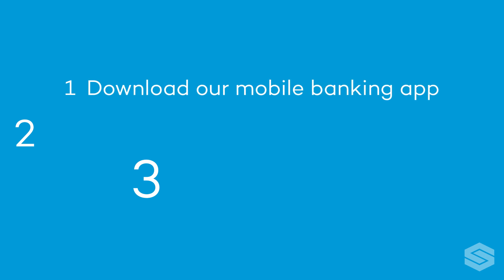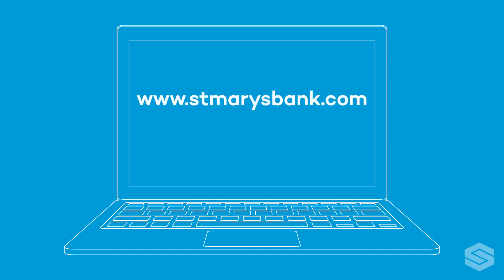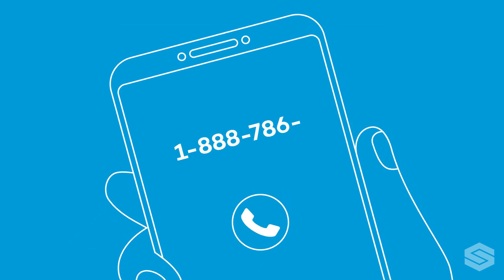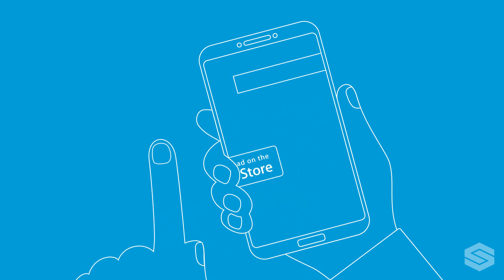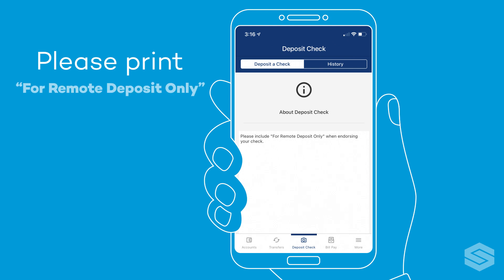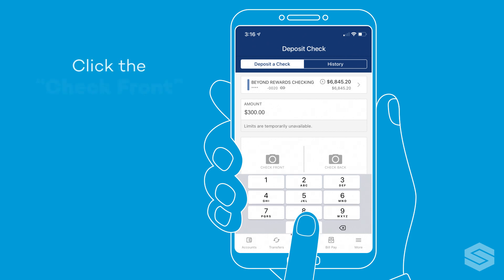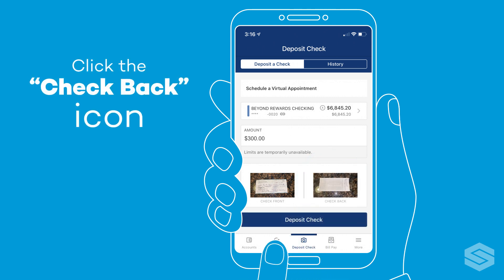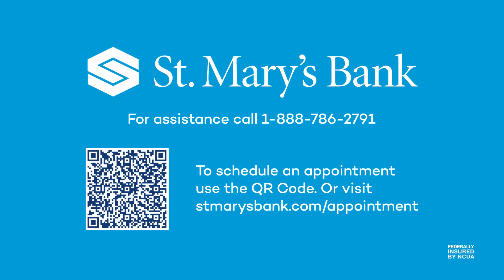St. Mary's Bank - How To Make a Mobile Deposit - Explainer Video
My name is Rob Zwiercan, owner of One Idea LLC. I’m a full time freelance animator and designer with over twenty years of experience in digital media, located on the seacoast of New Hampshire. My services include include 2D animation, 3D modeling, 3D animation, motion graphics, design, storyboarding, audio editing, video editing, and composited effects for video.

I produce animated explainer videos, corporate presentations, Public Service Announcements, television commercials, large-scale trade show videos, social media promotions and animated assets for independent films and mobile applications. My talent is putting pictures to words and creatively solving how to convey visual messaging with motion for clients.